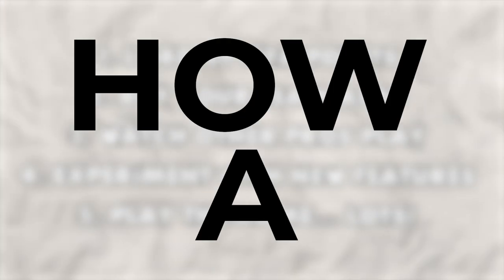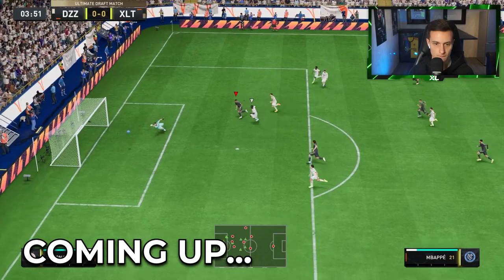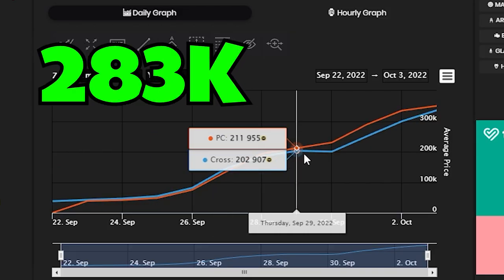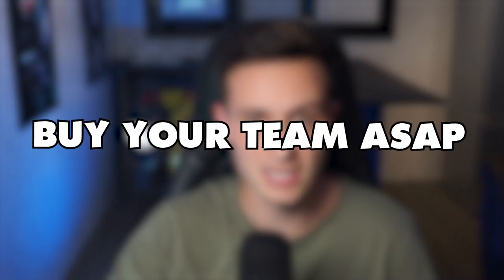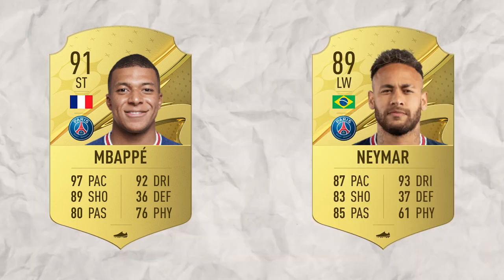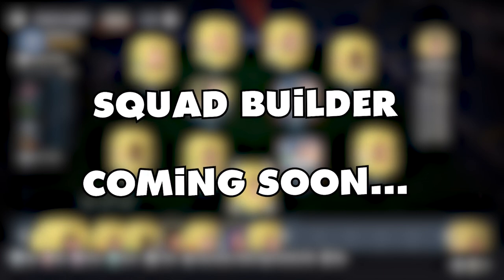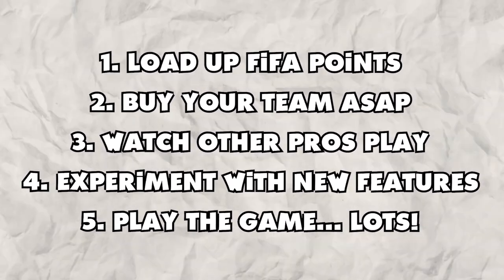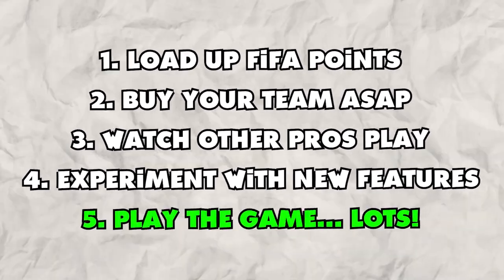HOW A PRO STARTS FIFA 23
An insight into how a professional FIFA Esports player starts his FIFA 23 journey! 5 key steps for aspiring pro players, esports enthusiasts or casual players looking for a good start on the new game…